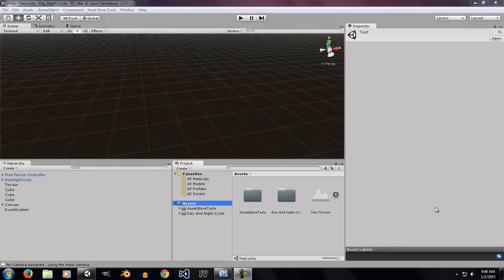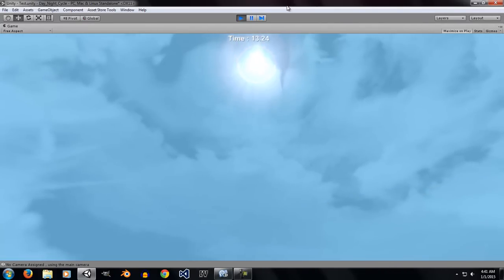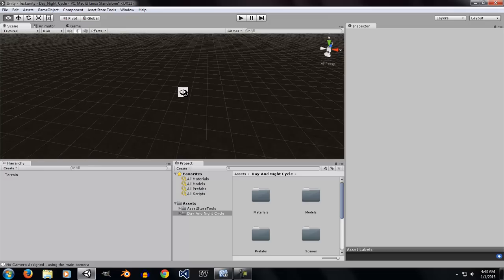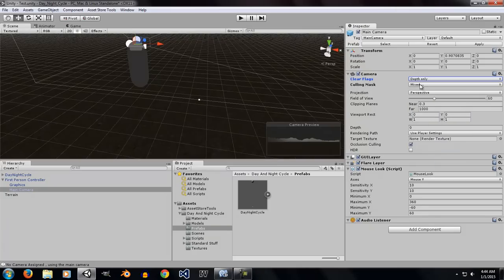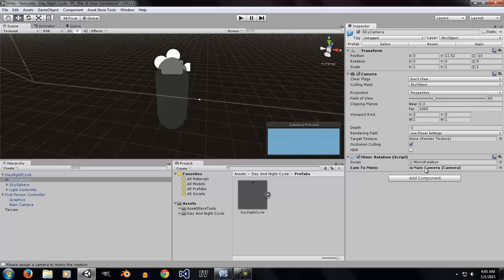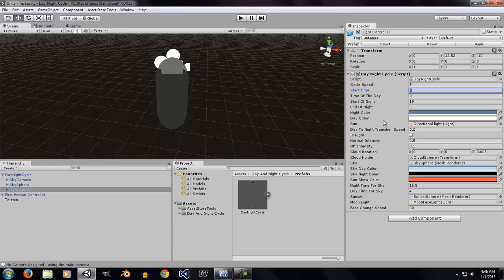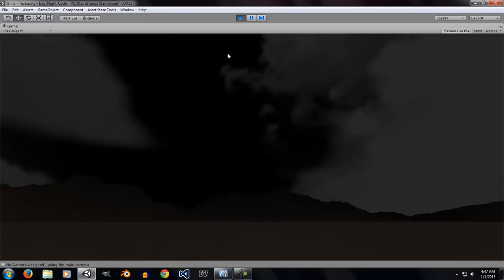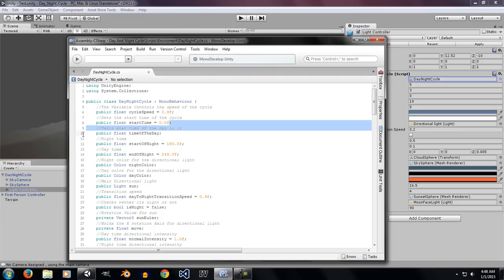Unity 3D Day Night Cycle Asset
This is a simple day and night cycle with small but a lot of details and it also looks good.